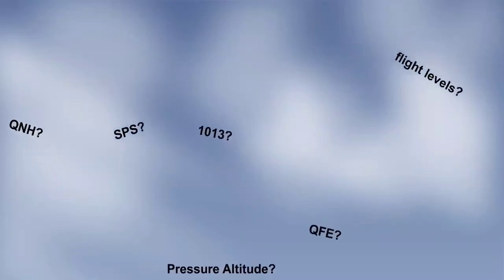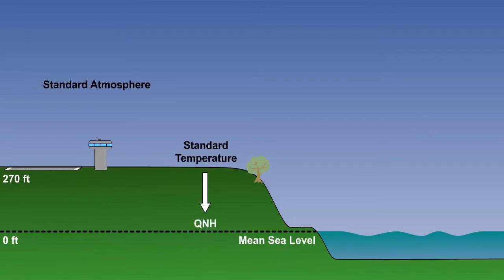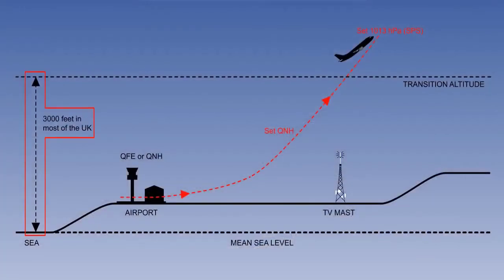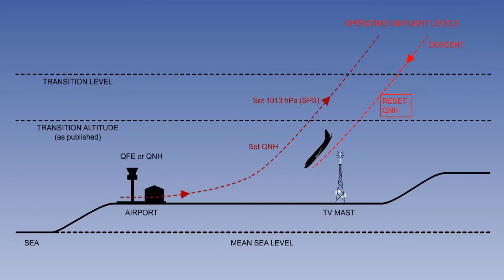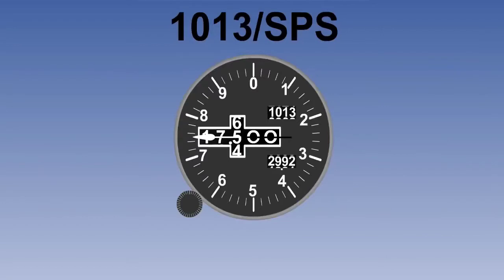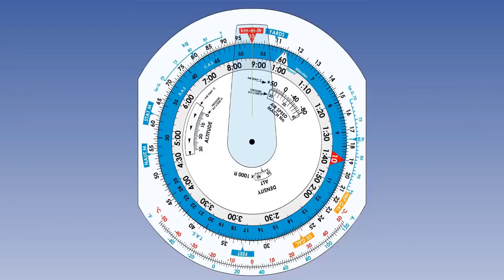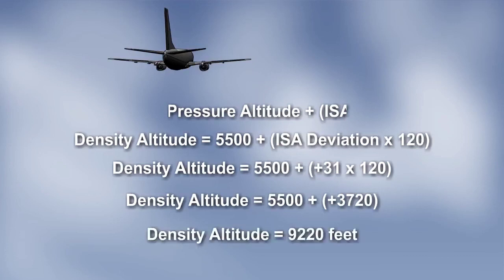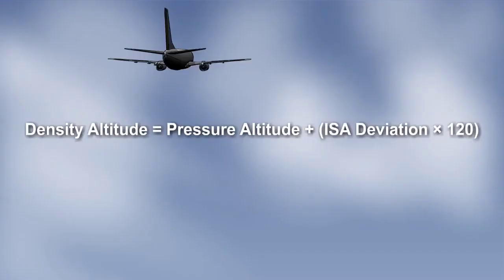Pressure Altimeter Transition | Pressure And Density | Lecture 09